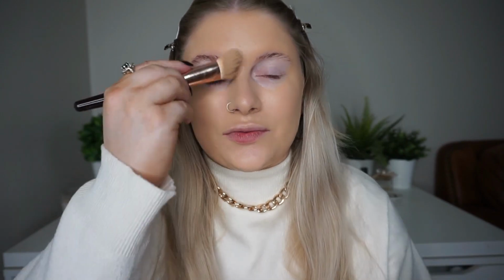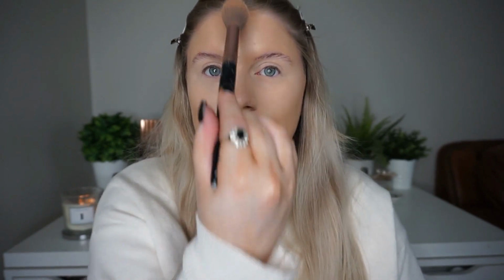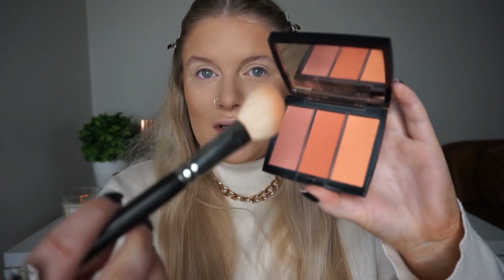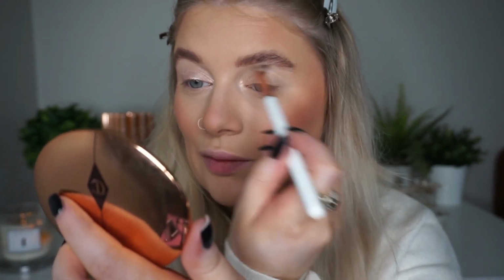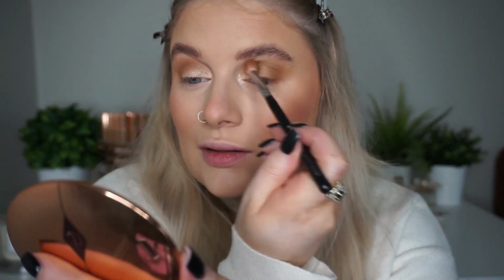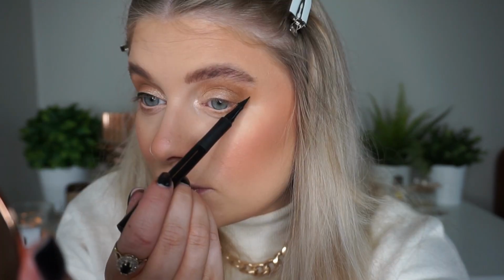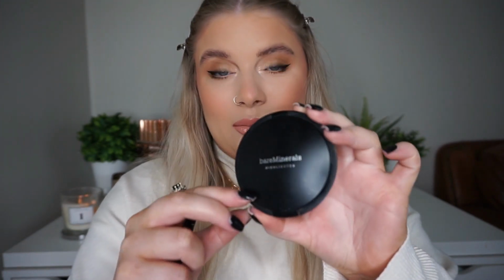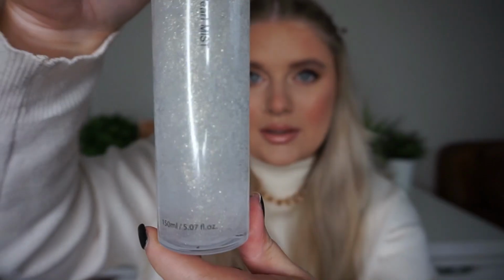EVERYDAY MAKEUP ROUTINE | VIEVE, CHARLOTTE TILBURY & MORE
These are the products I have been using on a daily basis, the only thing I tend to change every few days - if that - is the eyeshadow palette!
What are you go to everyday products?

Skin/Complexion
- Charlotte Tilbury Magic Serum
- Charlotte Tilbury Magic Eye Rescue
- Kiehl’s Ultra Day Cream
- Charlotte Tilbury Wonderglow
- NYX Can’t Stop Won’t Stop Foundation ‘Buff’
- Maybelline Eraser Concealer ‘Nude’
- Charlotte Tilbury Airbrush Flawless Powder 1
- Milani Baked Bronzer 05 Soleil
- Anastasia Beverly Hills Blush Trio ‘Peachy Love’
- Bare Minerals Highlighter ‘Free’
- 3W Clinic Make Up Pearl Mist

Brows/Eyes
- W7 Stroke Of Genius Brow Pencil ‘Brunette’
- Charlotte Tilbury Legendary Brows ‘Super Model’
- Charlotte Tilbury Eyes to Mesmerise ‘Champagne’
- VIEVE by Jamie Genevieve Essentials Eyeshadow Palette
- Charlotte Tilbury Feline Flick ‘Panther’
- Charlotte Tilbury Full Fat Lashes

Lips
- Charlotte Tilbury Lip Cheat ‘Hot Gossip’
- Hourglass Femme Nude Lip Style ‘Nude No 4’
- Lorac Lip Gloss ‘Angel’

M E D I A & P R E N Q U I R I E S